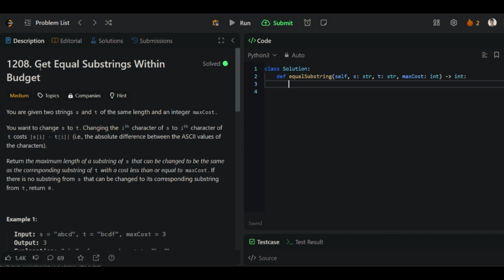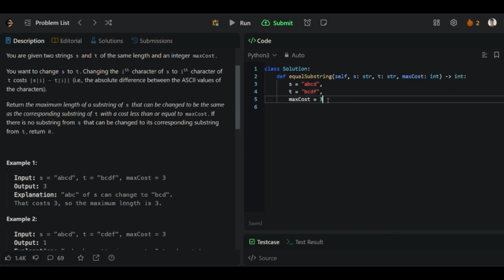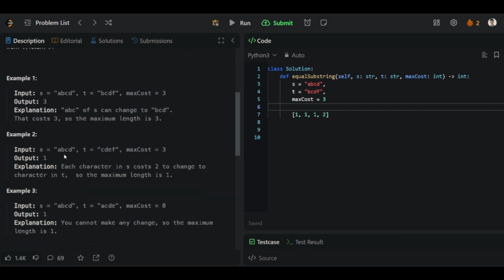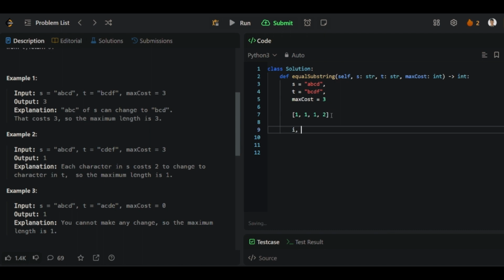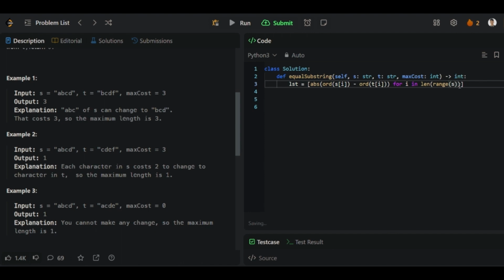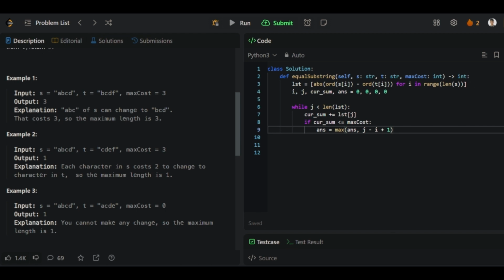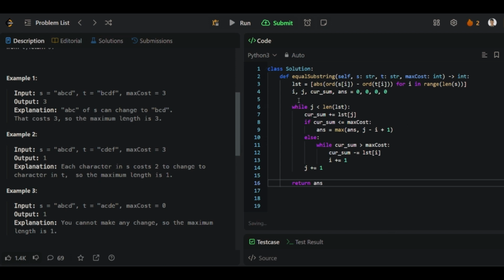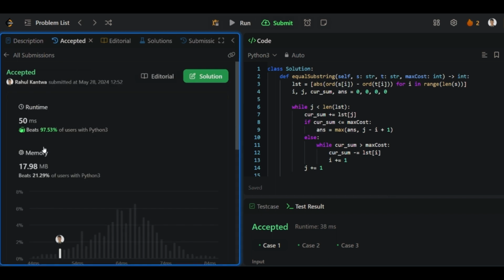1208. Get Equal Substrings Within Budget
In this LeetCode problem, you are given two strings, s and t, of the same length, and an integer maxCost. The goal is to determine the maximum length of a substring of s that can be transformed into the corresponding substring of t with a cost that does not exceed maxCost. The cost of changing the ith character of s to the ith character of t is the absolute difference between their ASCII values. If no such substring can be found, return 0.

Example:

Input: s = "abcd", t = "bcdf", maxCost = 3

Output: 3

Explanation: The substring "abc" of s can be changed to "bcd" with a cost of 3, so the maximum length is 3.

Input: s = "abcd", t = "cdef", maxCost = 3

Output: 1

Explanation: Each character in s costs 2 to change to the corresponding character in t, so the maximum length is 1.

Input: s = "abcd", t = "acde", maxCost = 0

Output: 1

Explanation: No changes can be made since the cost is 0, so the maximum length is 1.

Constraints:

1 = s.length = 105
t.length == s.length
0 = maxCost = 106
s and t consist of only lowercase English letters.